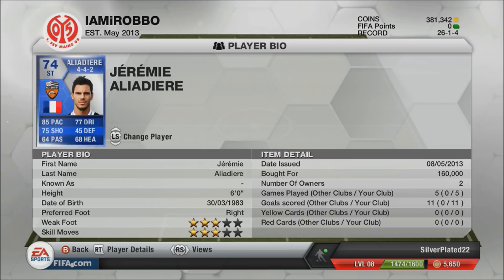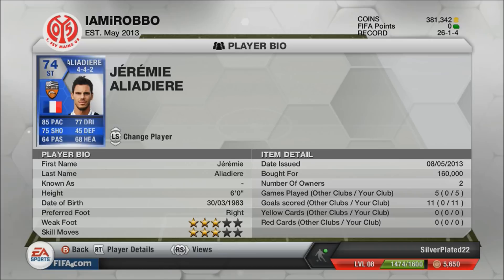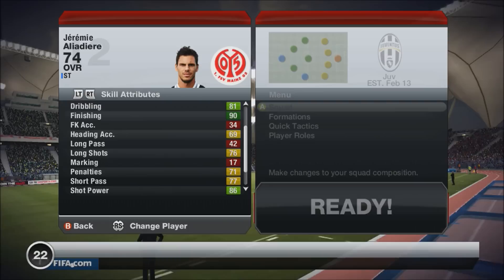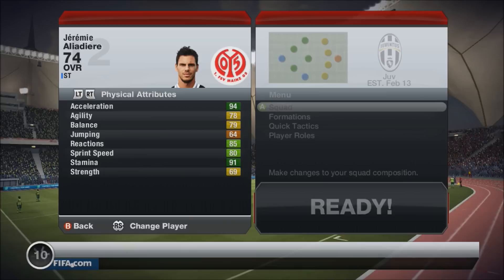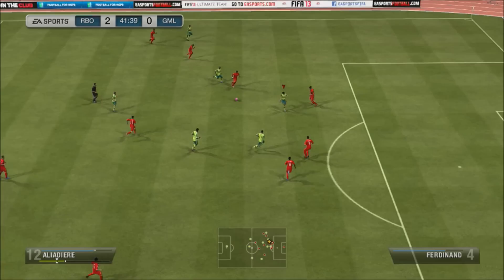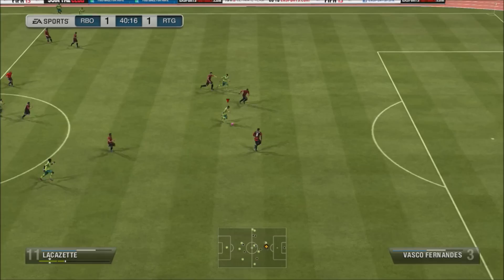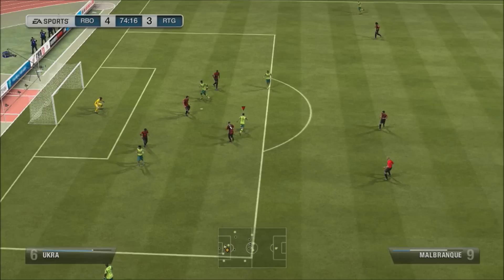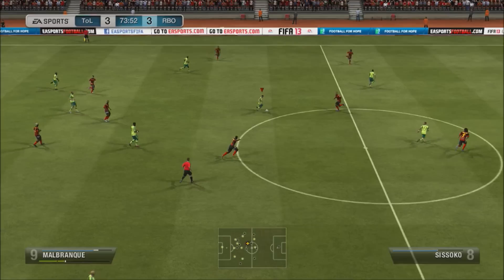Fifa 13 Team of the season Aliadiere Review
This is a review for the incredible Team Of The Season Jeremie Aliadiere on fifa 13 ultimate team. This guy has had an incredible season in real life, picking up several man of the match awards aswell as scoring 15 goals in the league.